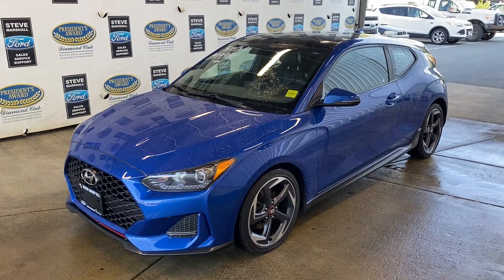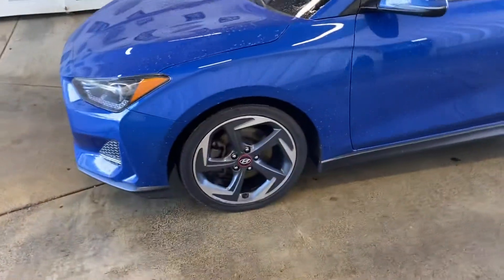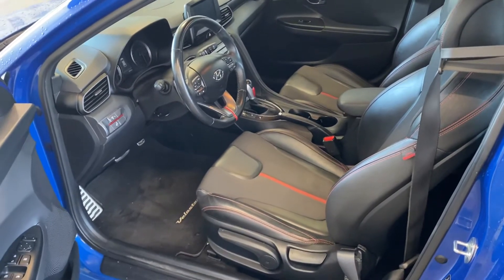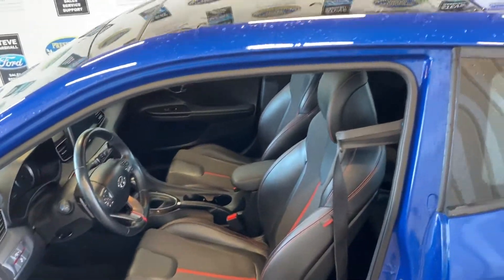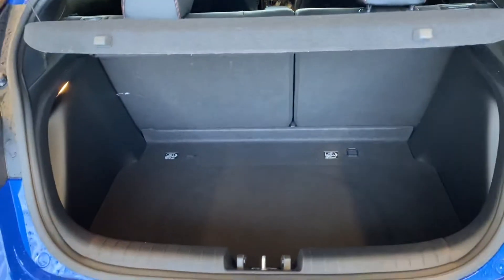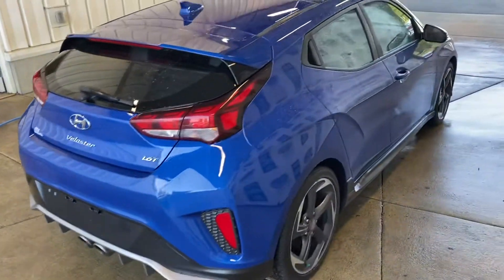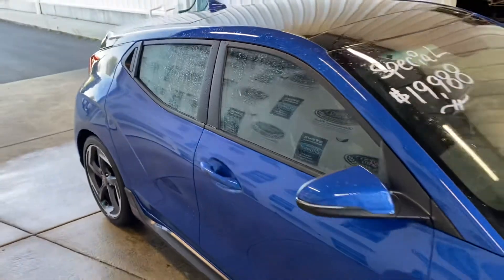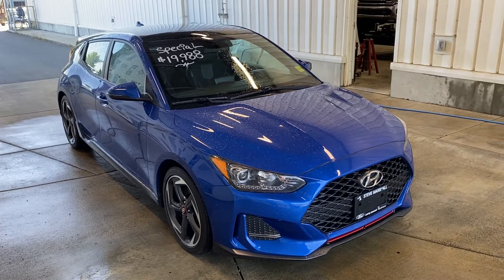2019 Hyundai Veloster Turbo